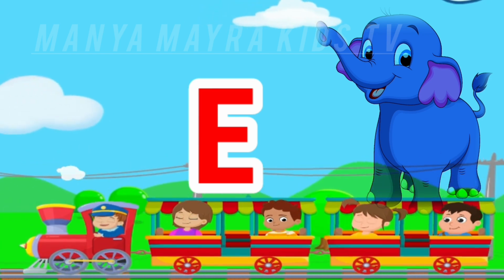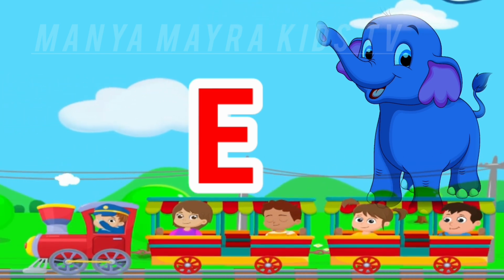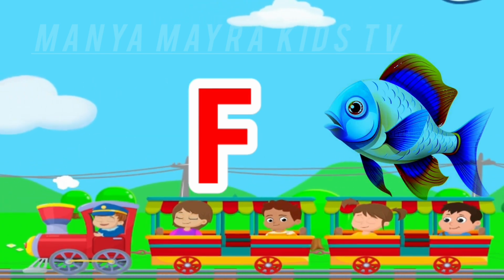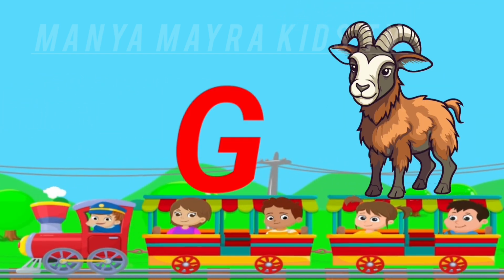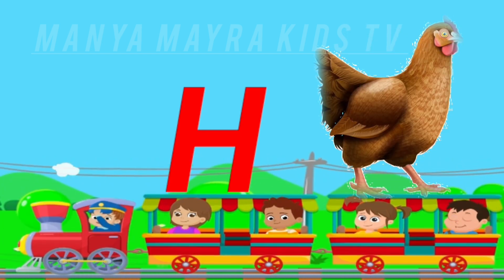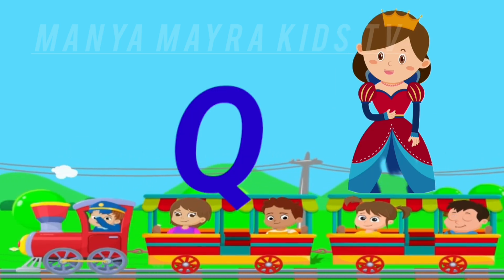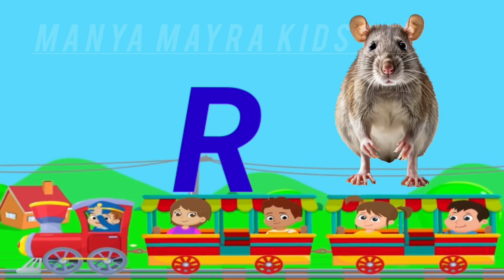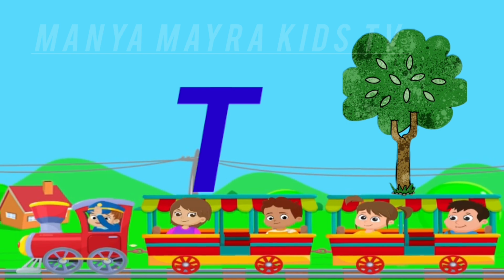A for Apple B for Ball Humpty the Train Alphabet song | Learn ATO Z with Humpty | Kids videos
Abcd
Abcd baby video
Humpty the Train Alphabet song | Learn ATO Z with Humpty | Kids videos | Humpty the
train
How to make train video
train song ABCD
Have fun with Humpty the train and his alphabet friends with this Alphabet song | Humpty the Train Alphabet song | Learn A TOZ with Humpty | Kids Videos | Youtube kids | Humpty the train

A to Z, Kids rhymes, collection for writing along dotted lines for toddler, Alphabet, Abcd Song, ABCD

ABCD, A to Z kids learn, A for Apple B for Ball,Alphabets, Abcd song, Toddlers learning videos

English alphabetsAbcd cartoon

alphabet

phonics song

a for Apple songa for aroplaneabcd

abcdefgabc
toddler learning videos for
boys
baby learning videos songs
A to Z Alphabates
A for Apple| अ से अनार | abcd |
phonics songs| a for apple b for ball
Elllie and Charlotte Babysitting Adventure with Gaint Hungry Baby
A for apple B for ball abc songabc alphabet song | abc video
ukg abcd

A for applephonics so

diana and roma alphabet and numbers